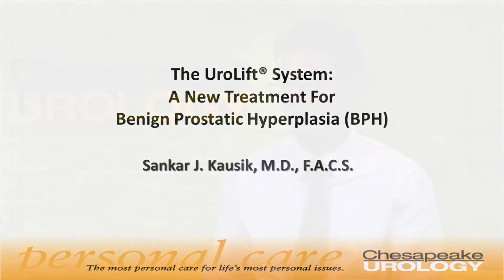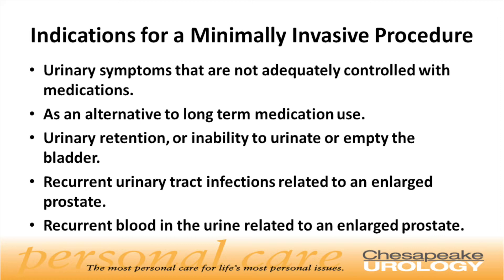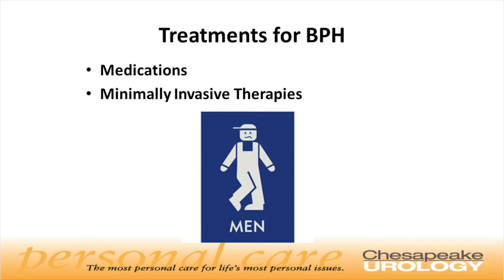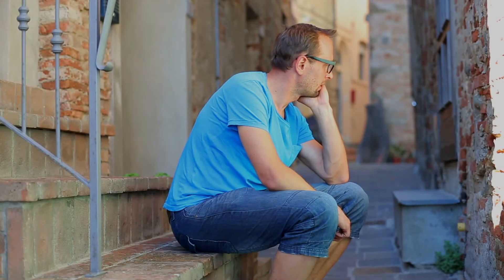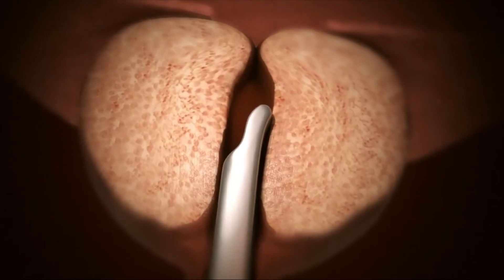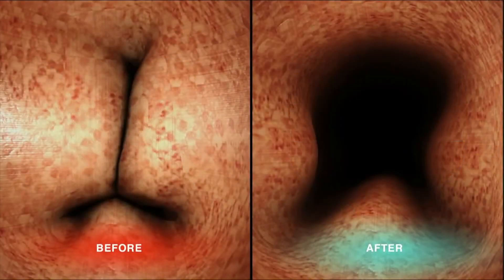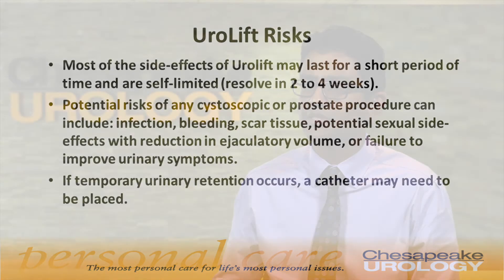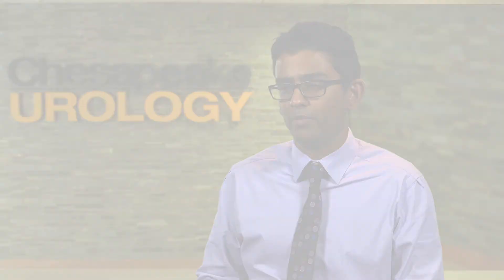The Facts About the UroLift Minimally Invasive Treatment Option for BPH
Dr. Sankar Kausik, awarded the UroLift Center of Excellence certification, discusses the UroLift minimally invasive treatment option for Benign Prostate Hyperplasia (BPH) for men.